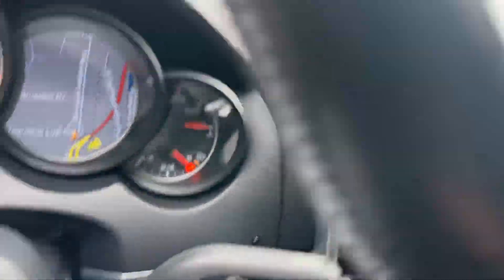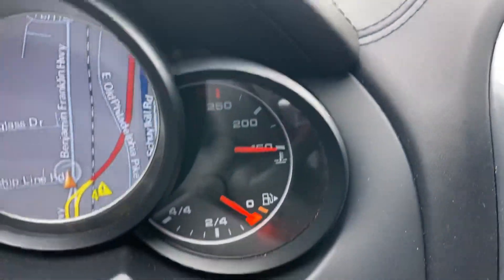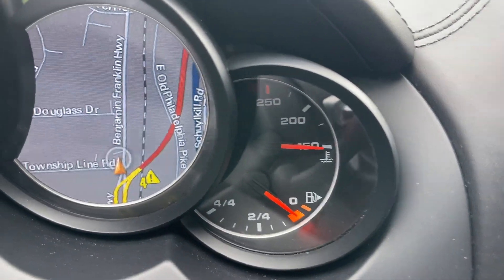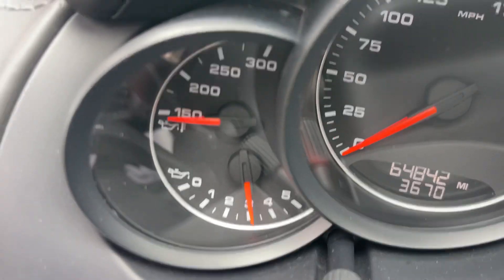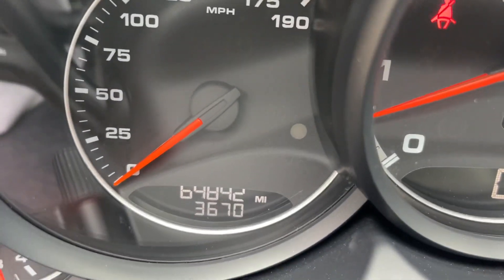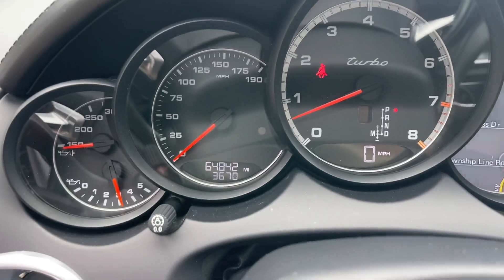2015 Porsche Cayenne Cold Start